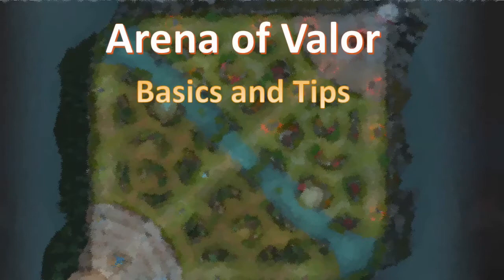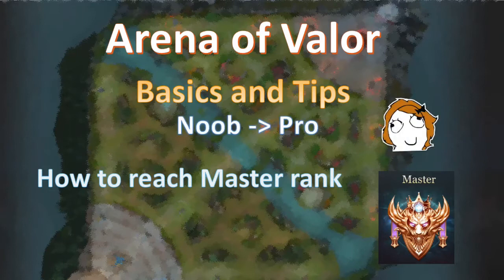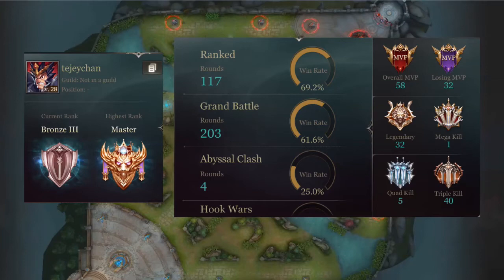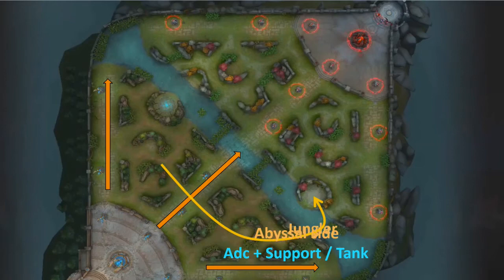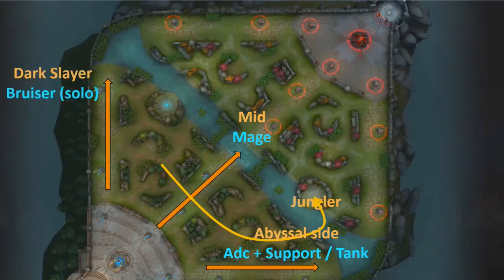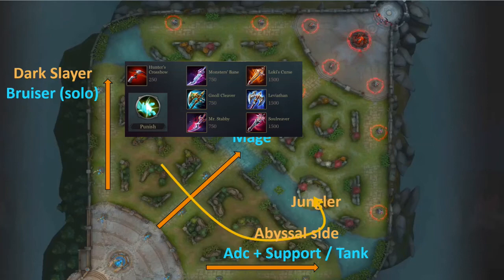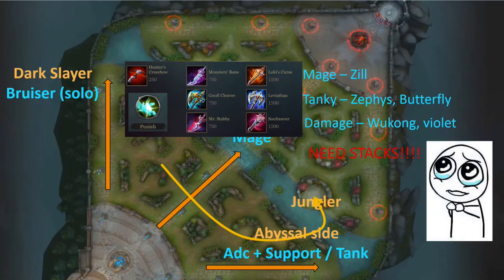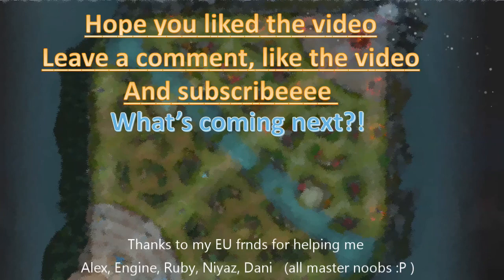ARENA OF VALOR FOR DUMMIES - BASIC TIPS AND TRICKS - PART 1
How are you all doing! Exciting Christmas release of AOV on NA server. Saw a lot of people confused about their role in the game and thought of putting some tips and tricks together.